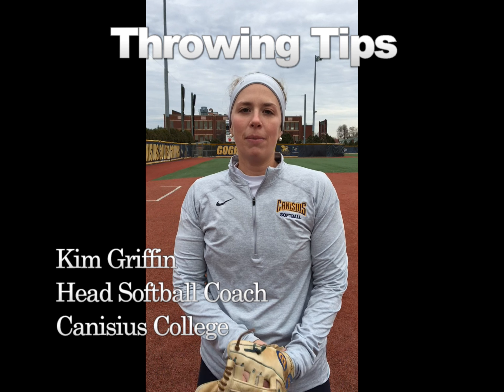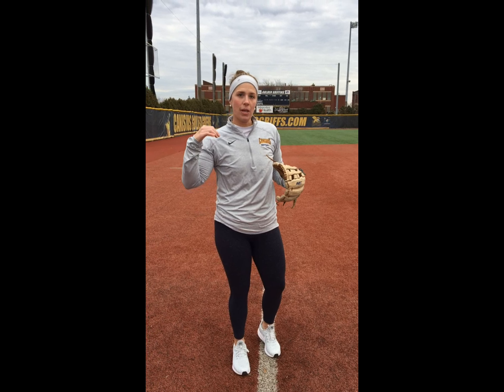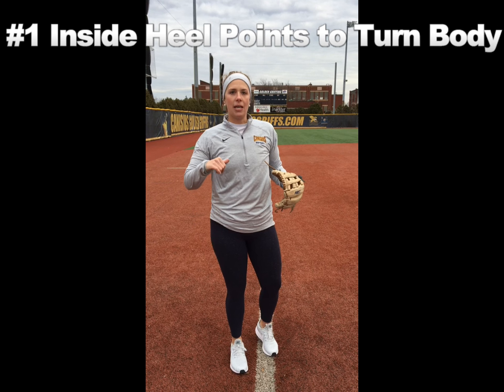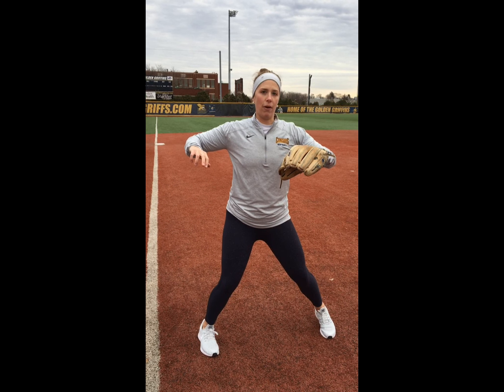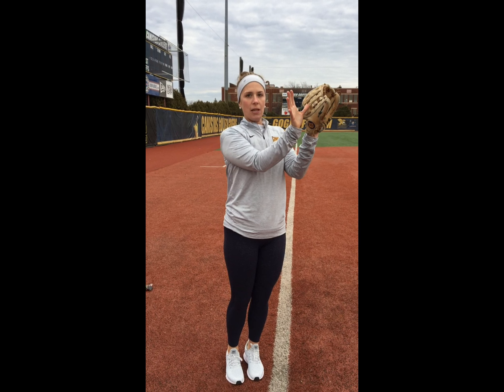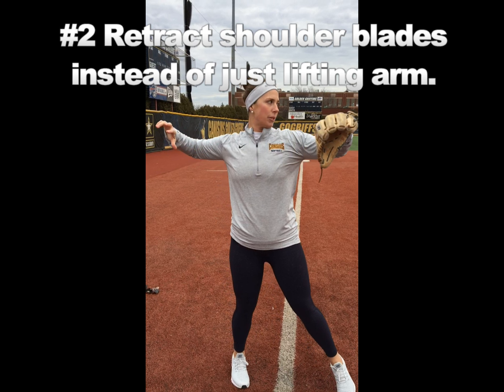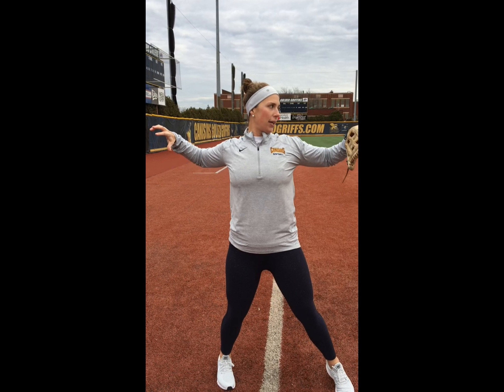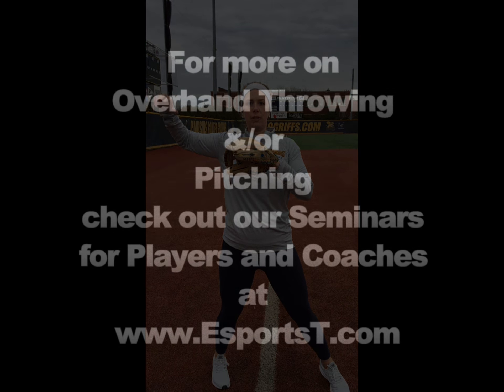Throwing tips from Kim Griffin Canisius College Head Softball Coach